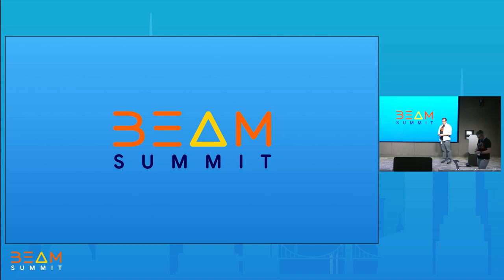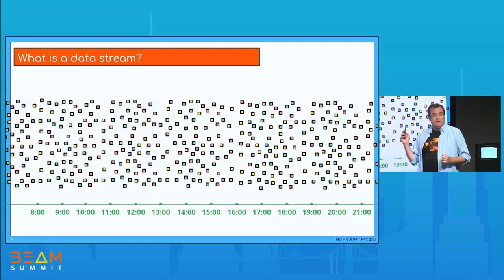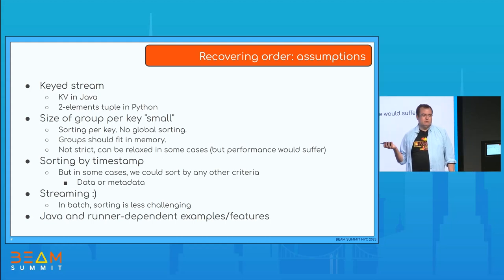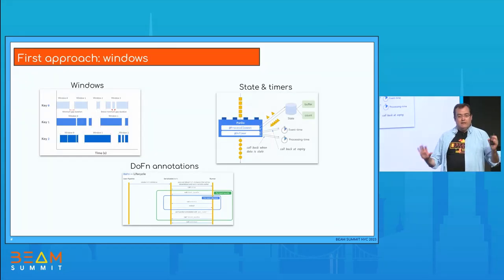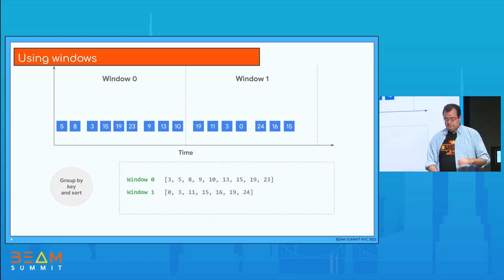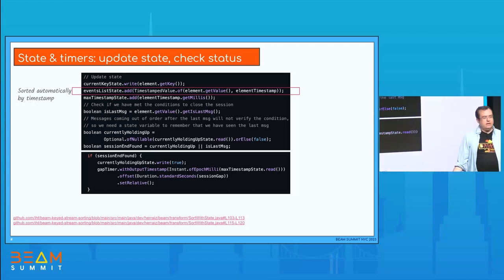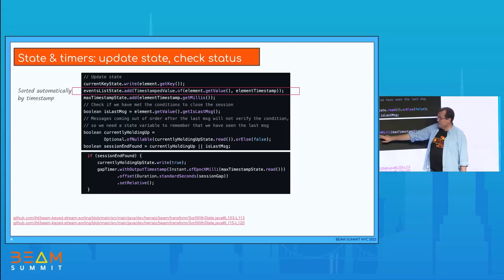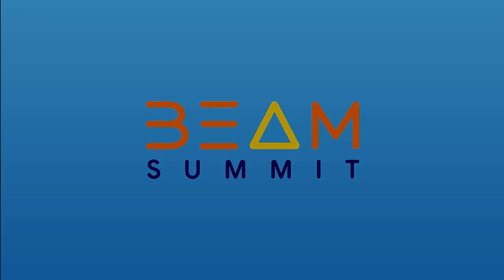Beam Summit 2023 | Dealing with order in streams using Apache Beam - Israel Herraiz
How to get data processed in order even when the queue delivers messages unordered?

One of the main problems when working with data in streaming is out of order. Data will come unordered and late. How come we apply a logic to that stream if it requires data to be ordered? Is there any solution to that?

 In this talk, we will see how we can solve this problem using Apache Beam, and apply any temporal logic to keyed streams, however complex it is, even if it requires recovering the order in which data was produced.